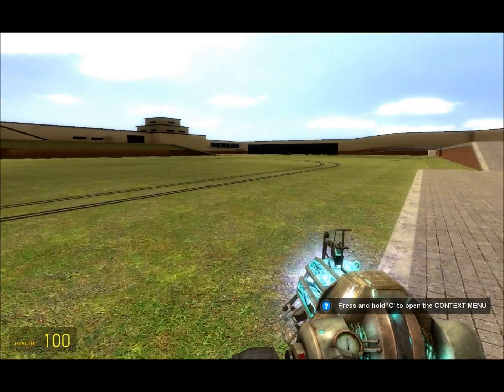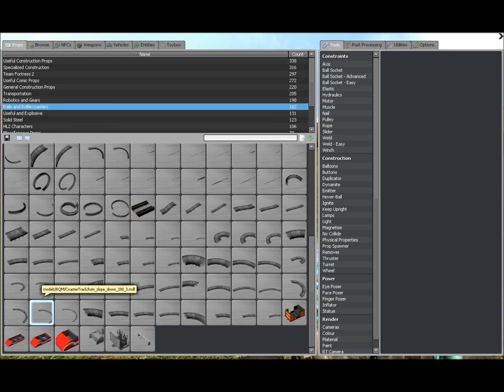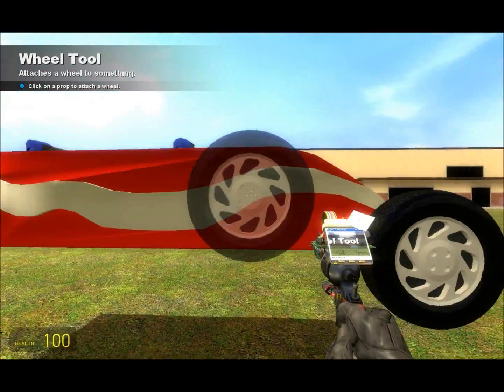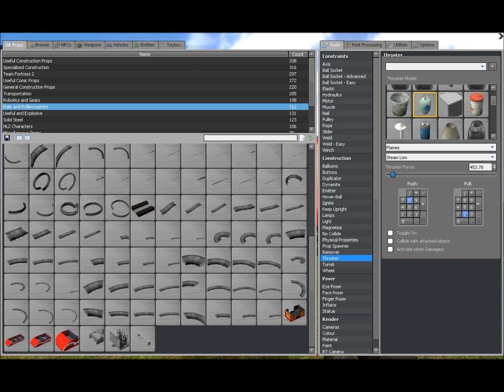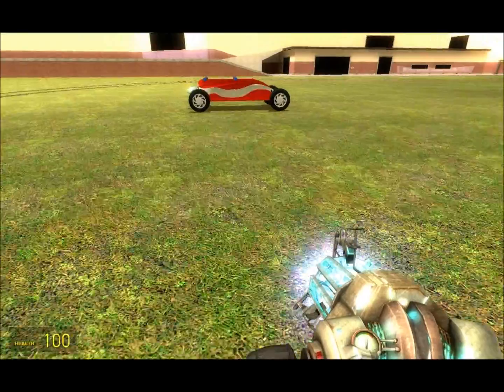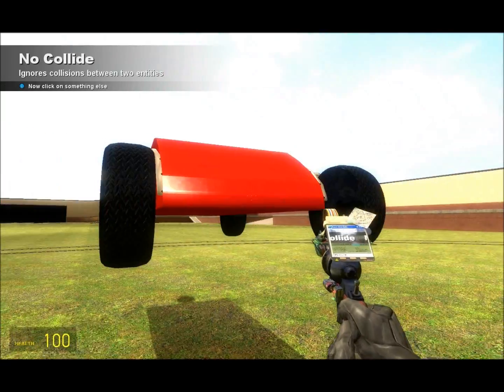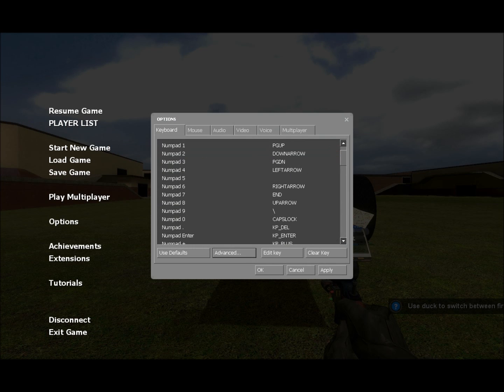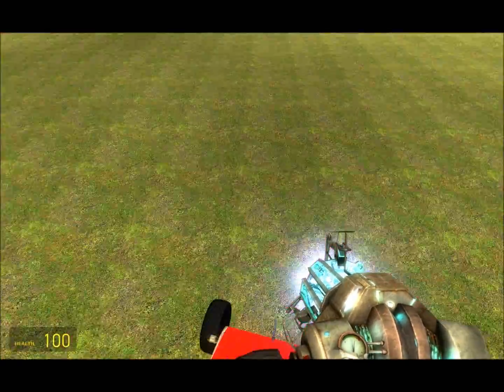GMod For Dummies! Ep. 1: "Cars"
Learn how to make cars in GMod. Simple, fast, tuturial